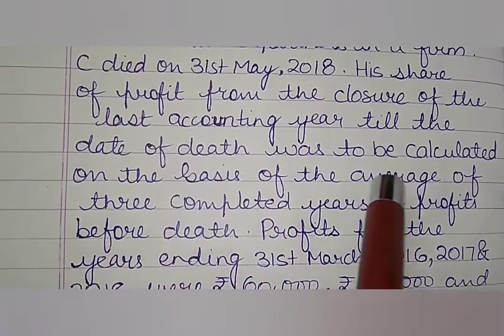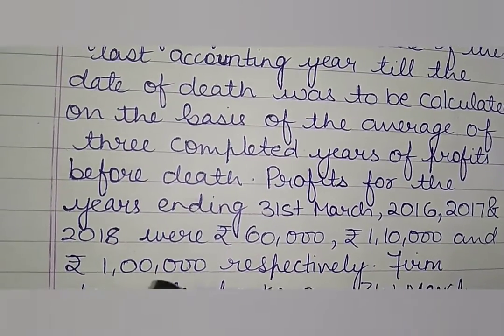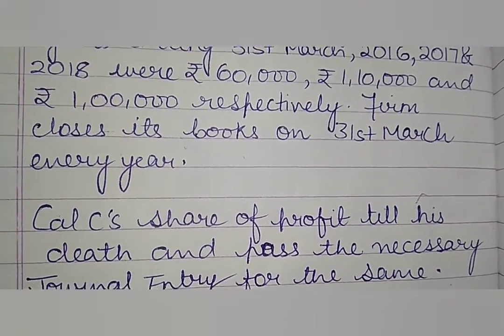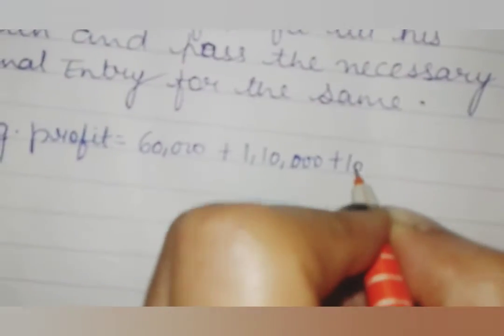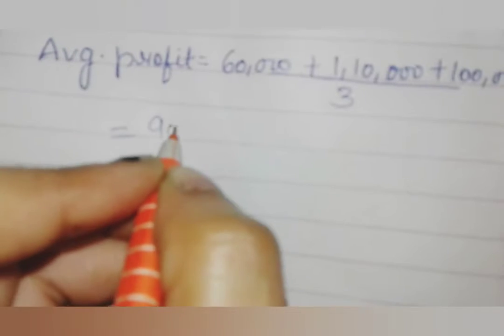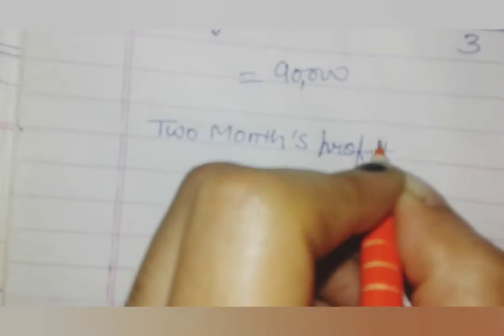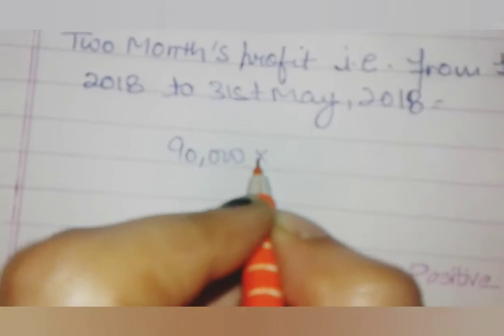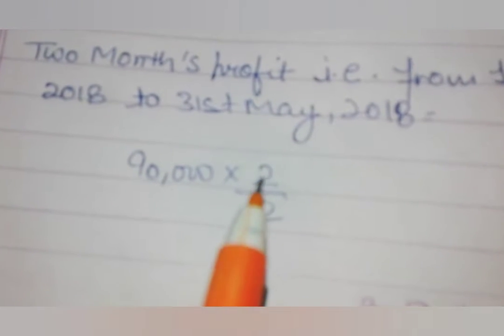In English | Death Of A Partner | On Time Basis Method | Class 12th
Hello my friends & Welcome back :)